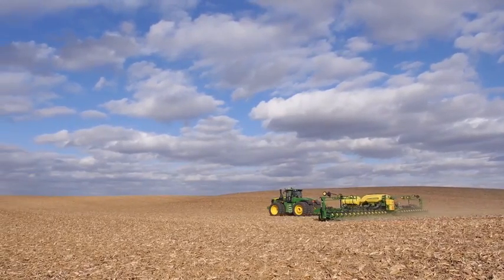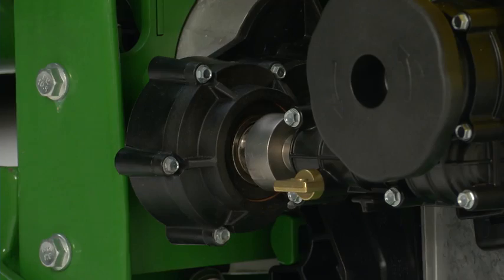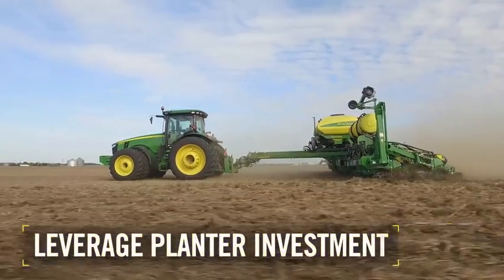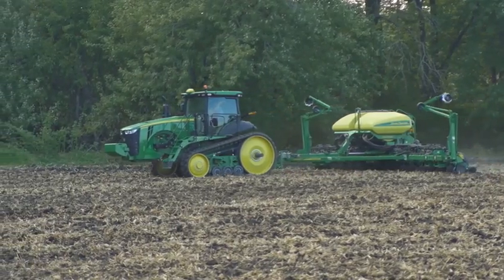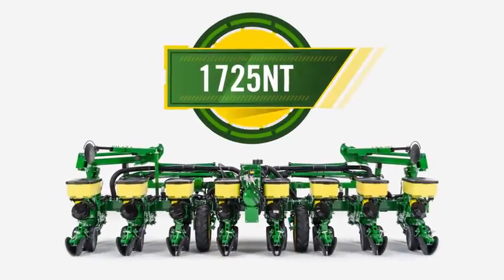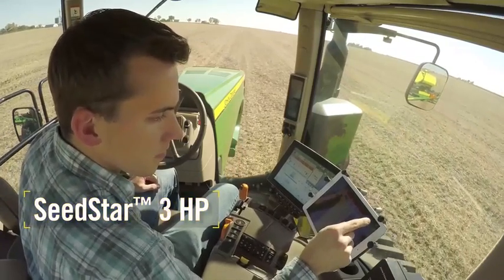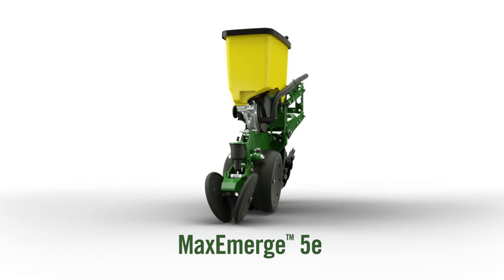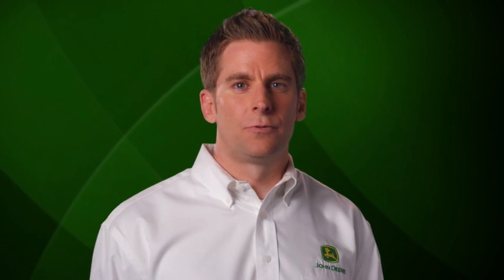Introducing the New John Deere MaxEmerge 5e, Row-Unit Options, and 1725 Planter Models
Looking for more productivity out of a traditional seed tube unit? You’ll find it in the new MaxEmerge 5e Row Unit. Single electric drive offers greater plant population and seed spacing accuracy.